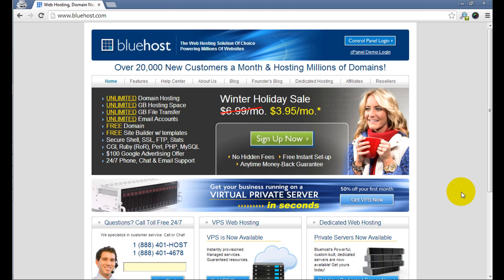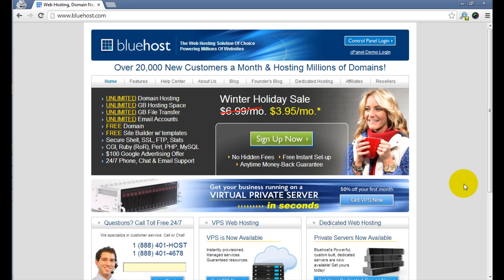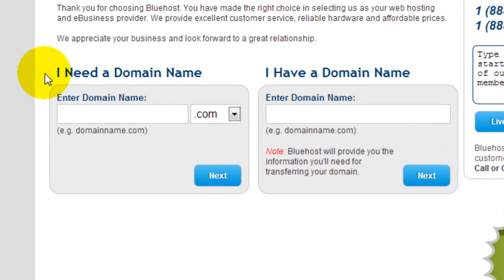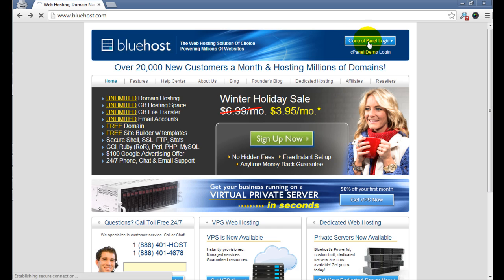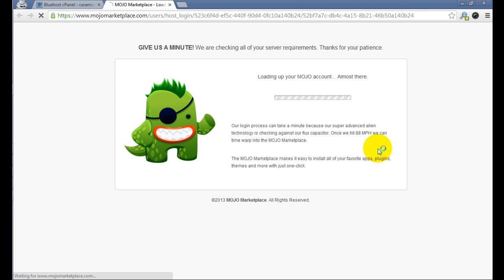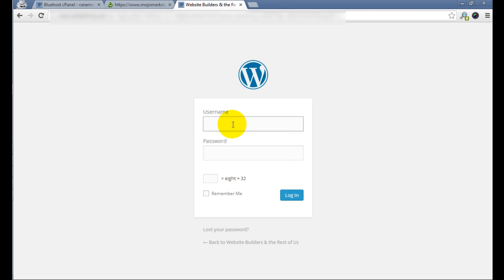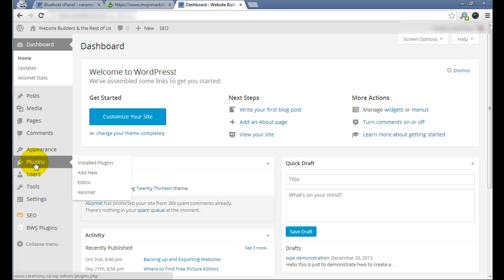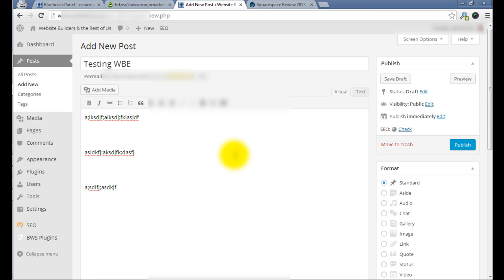How To Install WordPress With Bluehost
Watch How to Install WordPress with Bluehost here.

As mentioned in some of our blog posts, some of you may elect to use WordPress to build your websites instead of using drag and drop website builders.  In these cases, we would recommend testing out Bluehost as your host for your WordPress website, because they are a recommended service by WordPress since 2005 and currently host more than 850,000 WordPress websites.

Further, their customer service is really great based on our own experiences with using Bluehost.

If you are interested in seeing more of our reviews on comparing WordPress and some drag and drop web builders (such as Squarespace, Wix and Weebly), see this